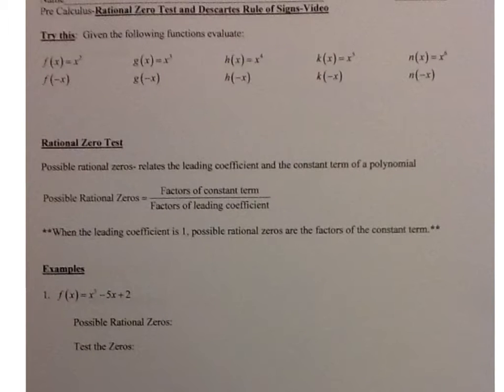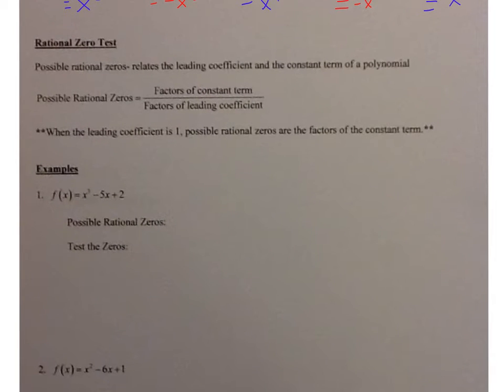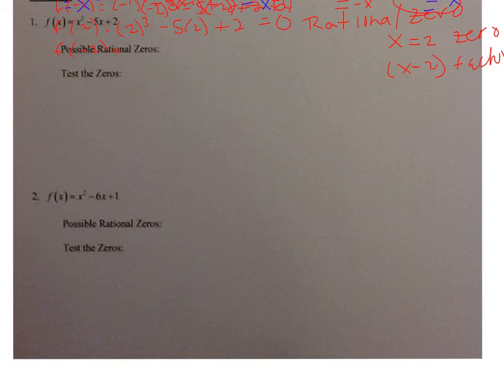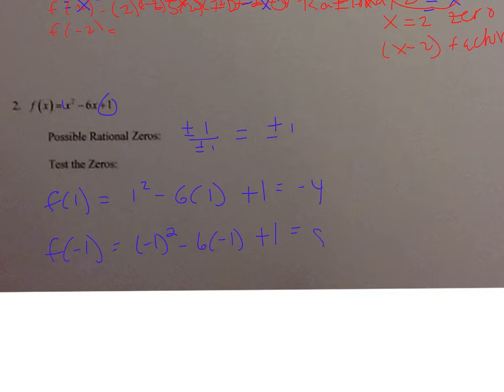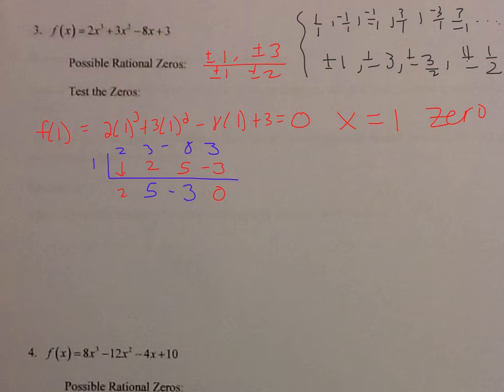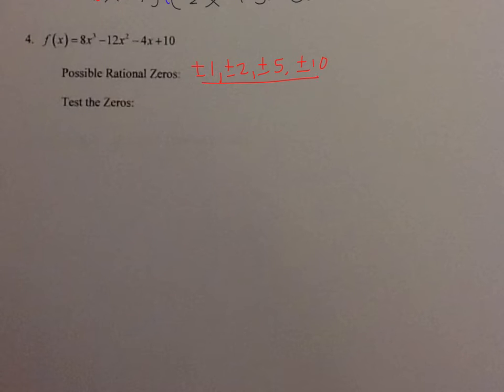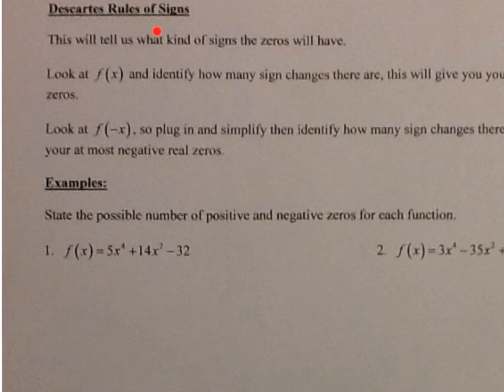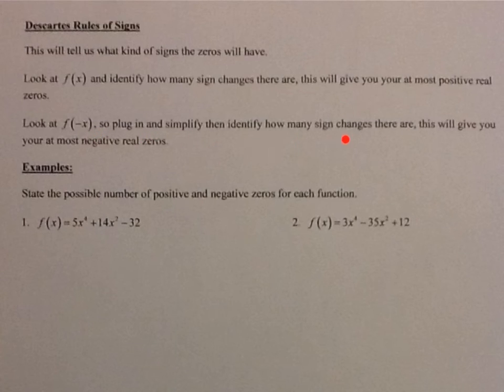pre calc rational zero trst and Descartes